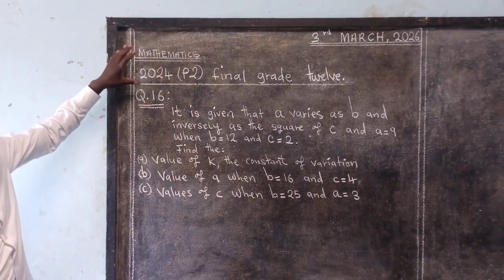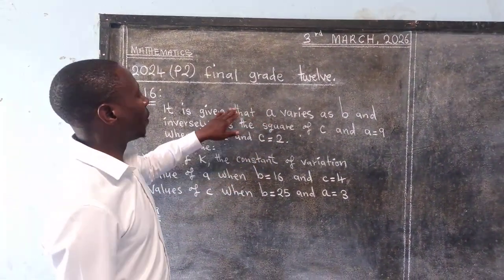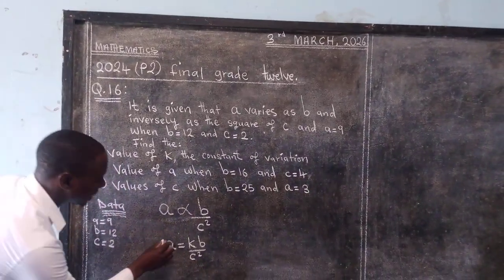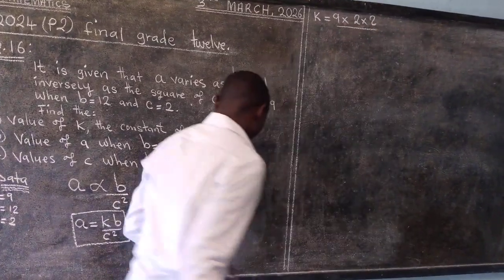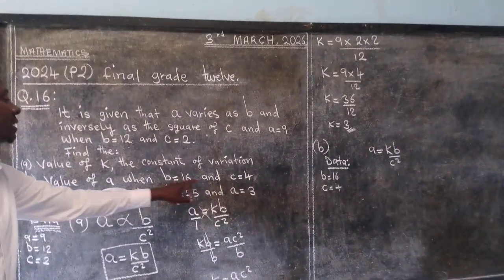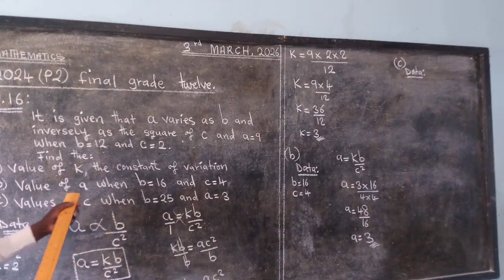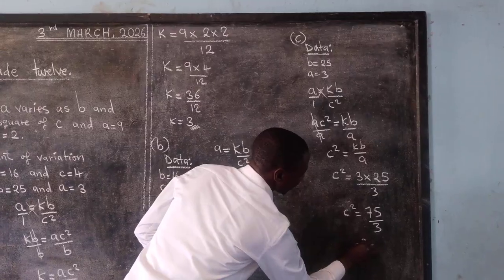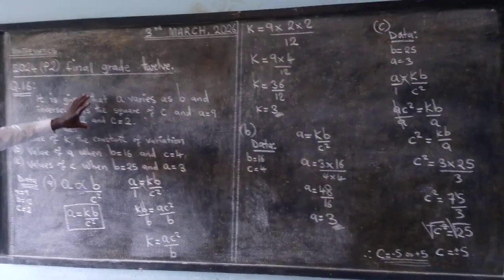2024 MATHEMATICS TO TOPIC VARIATION Q15 p1 FINAL EXAMINATION FOR G12